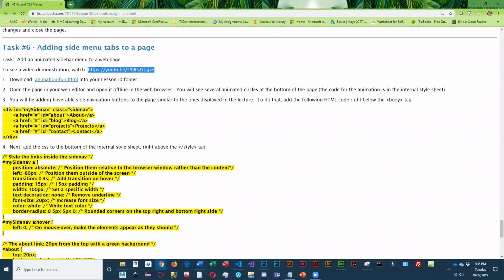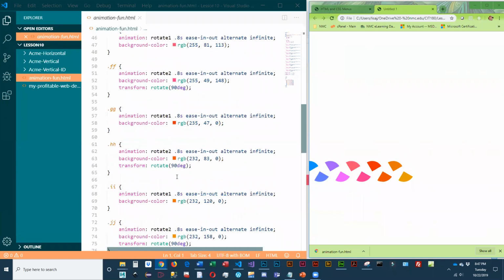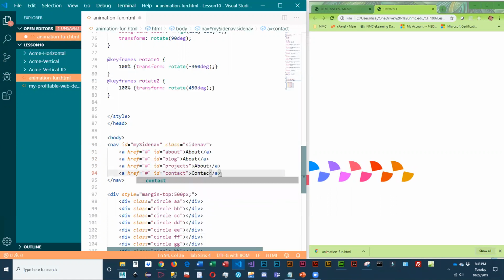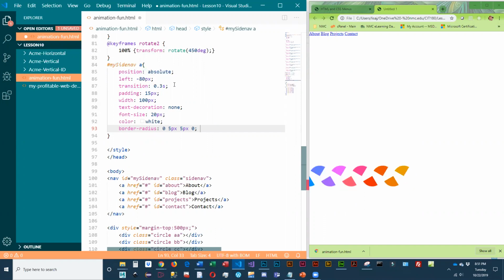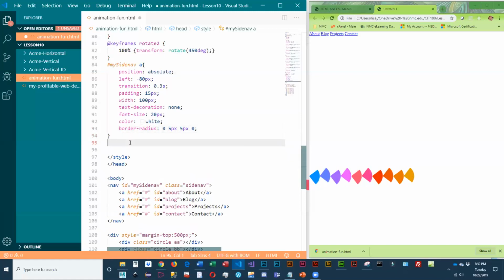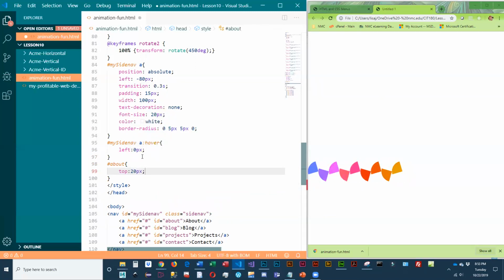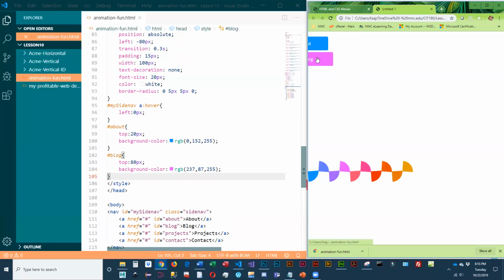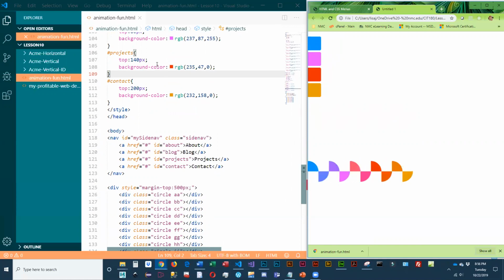Sliding side menu tabs